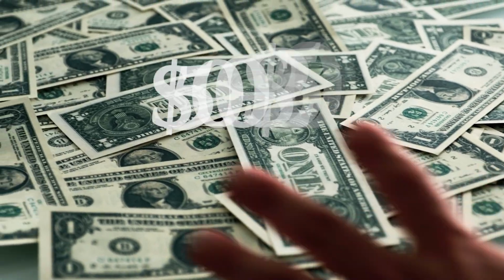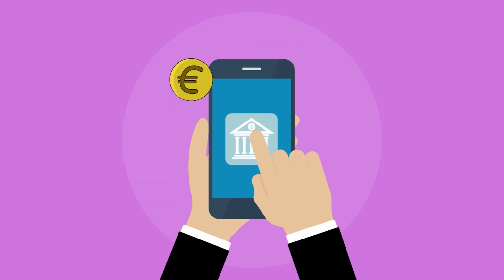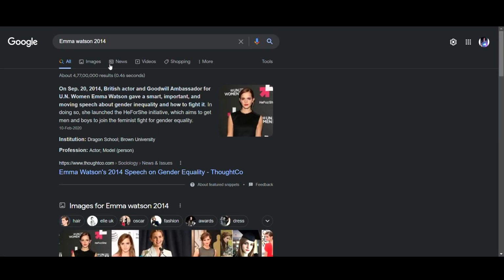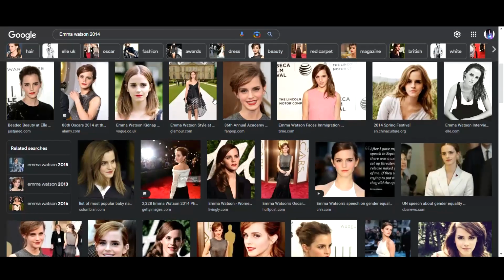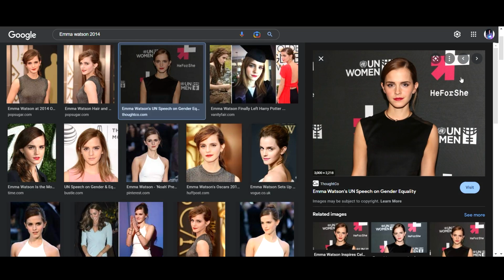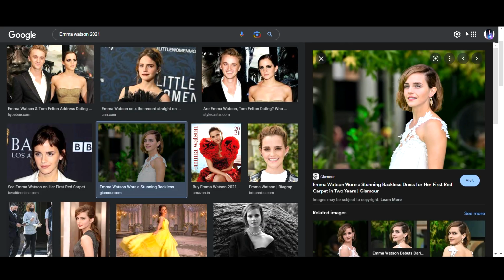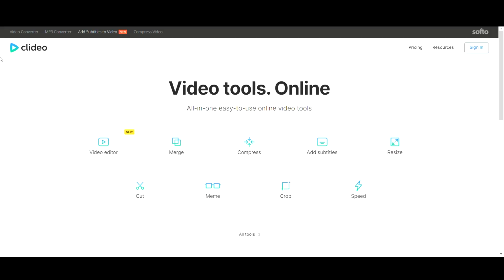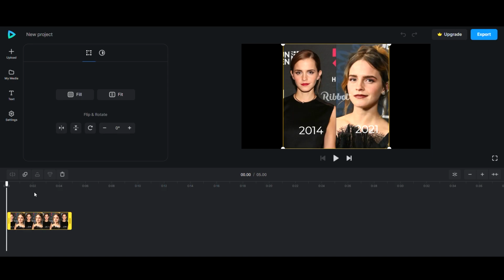Earn $500 Per Day By YouTube Shorts | New Money Making Method | Make Money On Youtube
Earn $500 Per Day By YouTube Shorts | New Money Making Method | Earn Money

You can make $500 to $2,500 per day through this method. Although it seems impossible, it is true. You'll receive real money online compensation for each time you copy and paste an image. Just keep in mind to adhere to and put into practice every step I outline in this video. Let's get going.

👍 Drop a "LIKE" for more content like this! Don't forget to click the